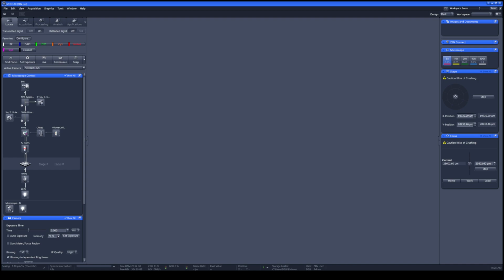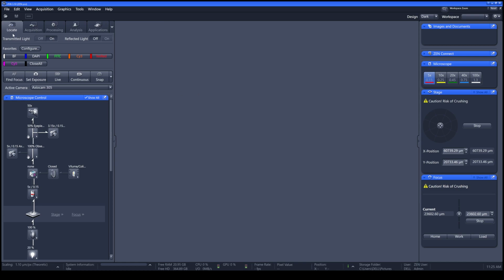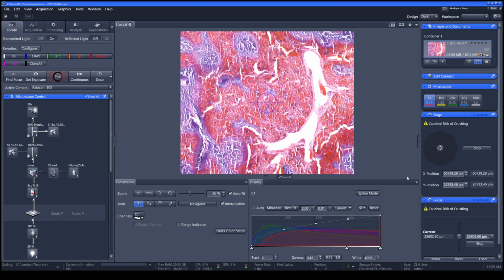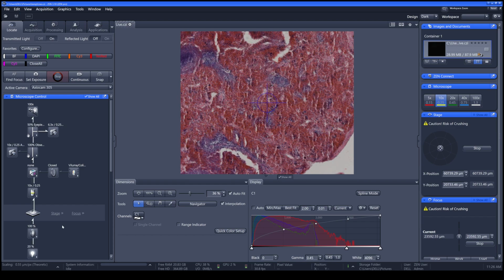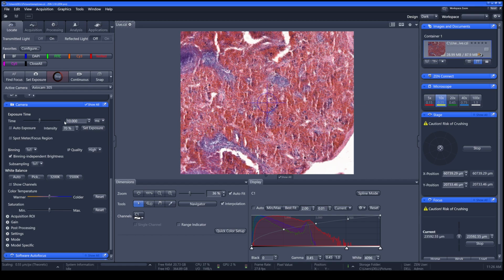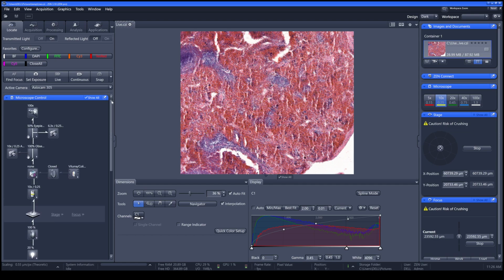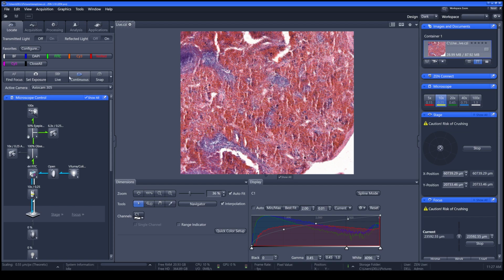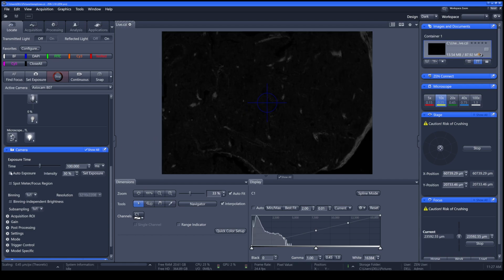[EN] How to take image using Zen software part 1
*For full technical specifications, please visit:*

*Demonstrated by*
Supattara Suwanpairoj
_ZEISS microscope specialist_

*Custodians*
Tassanee Lerksuthirat
Chalisa Jaturapaktrarak
Pawarit Innachai

*Video by*
Wilai Ongthanasuk

*Quick edited by*
Tassanee Lerksuthirat